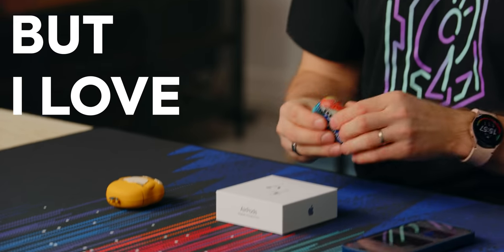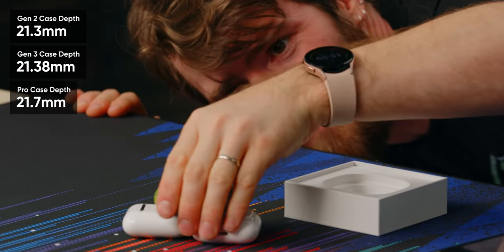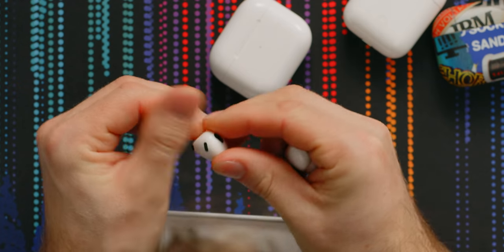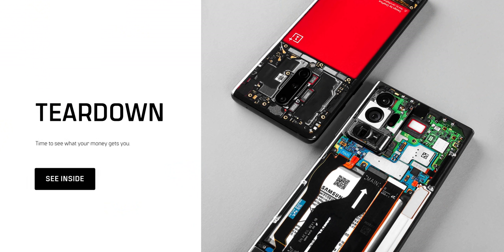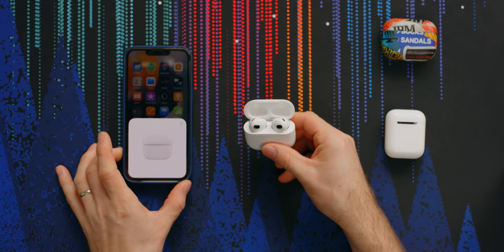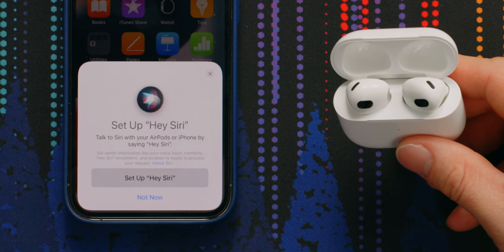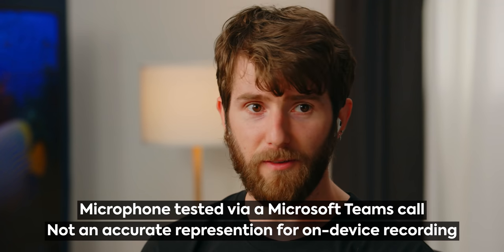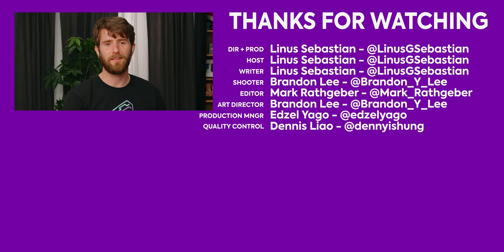Apple's Most EXCITING New Product! (For Me) - AirPods (3rd Generation)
Get a new skin or case for your AirPods from dbrand today

Apple's AirPods 3 is here, and it was the most exciting thing about their event to me, and well, of course, they're great. But are they better than the Apple AirPods Pro?

Buy Apple Airpods Gen 3
On Amazon (Paid Link)
On Best Buy (Paid Link)
On BHPhoto (Paid Link)

Buy Apple AirPods Pro
On NewEgg (Paid Link)

Buy Apple iPhone 12 Pro

Buy Apple AirPods Gen 2